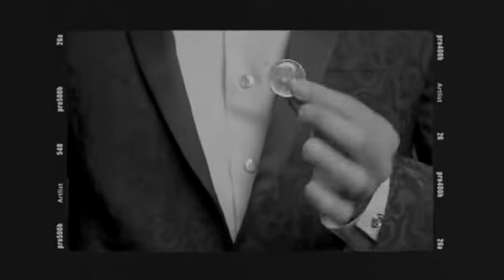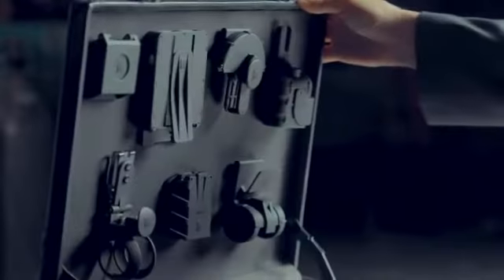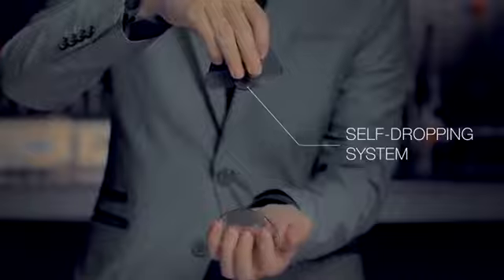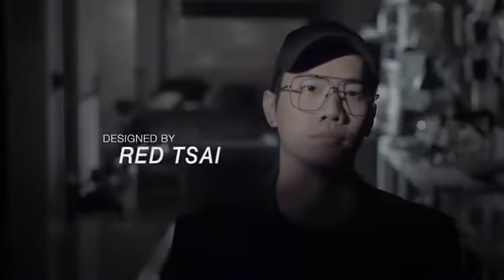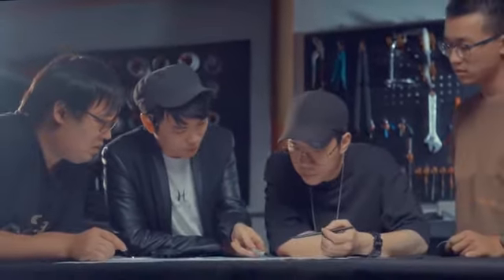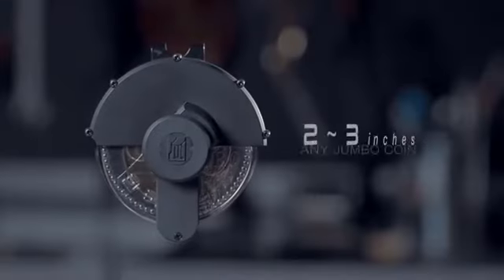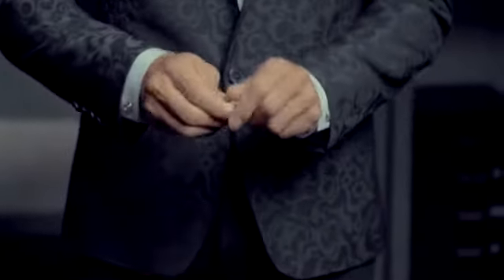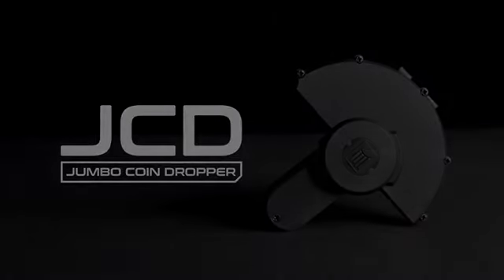JCD Jumbo Coin Dropper by Ochiu Studio (Black Holder Series)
Welcome to the first project of Black Holder Series from Ochiu Studio!

JCD is a jumbo coin dropper that allows you to silently and swiftly steal a jumbo coin from the back of your waist.

Its design allows you to make jumbo coin slide out with just a light tap. All you need to do is curl 4 fingers to catch it.

Compared to putting it in your pocket, you never need to bend your elbow to reach the coin, and this makes difference.

If you are a beginner, you need JCD to assist you in practicing the routine; if you are a master in sleight of hands, you would need JCD to perfect your act.